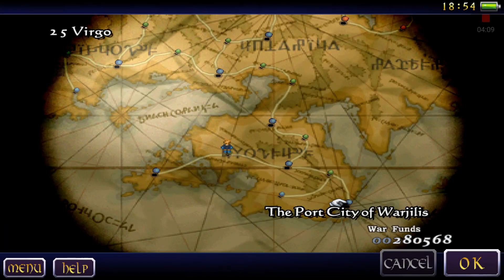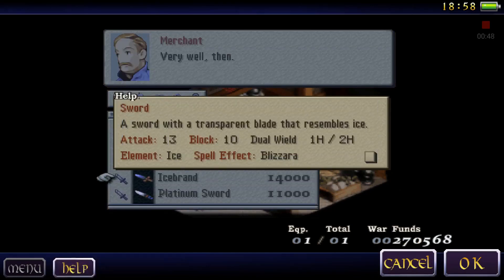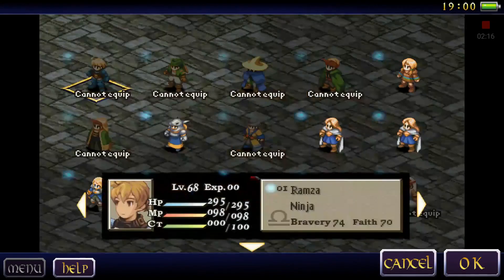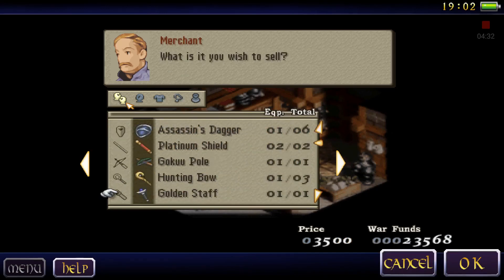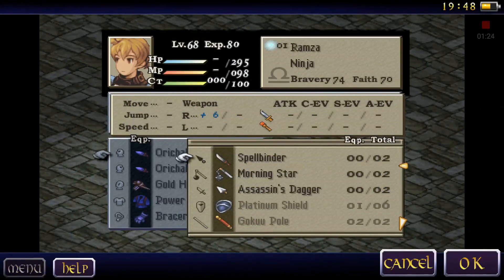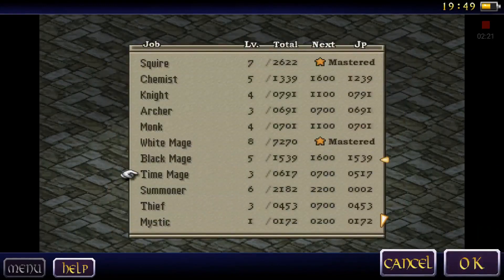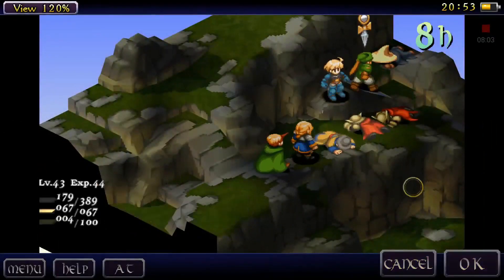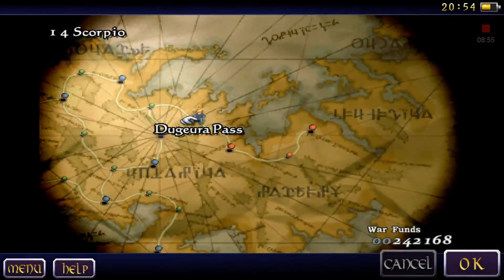Final Fantasy Tactics: The War Of The Lions - Dugeura Pass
Ramza & co. run into The Order Of The Southern sky on the Dugeura Pass !!